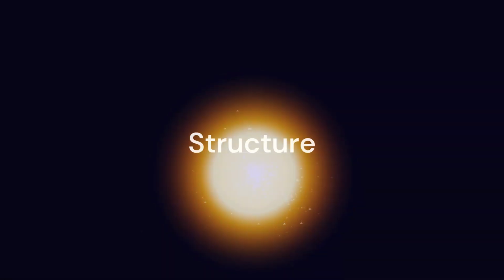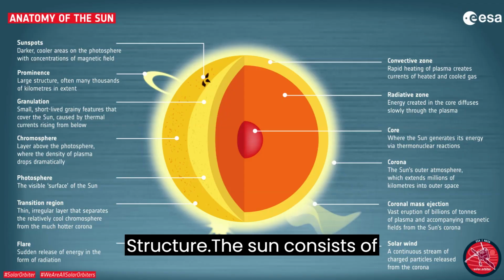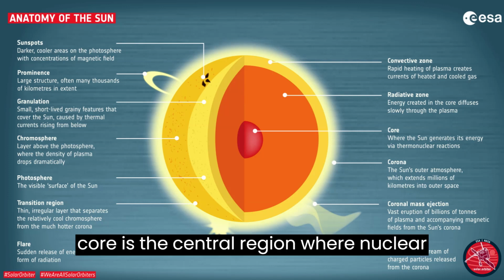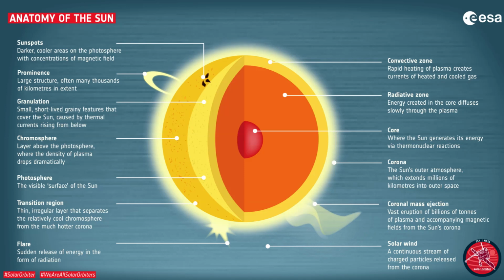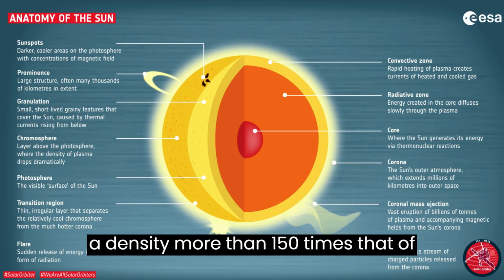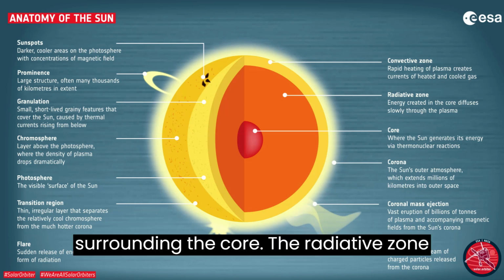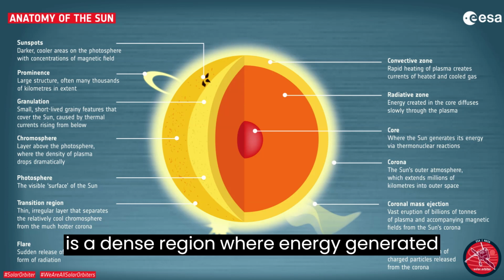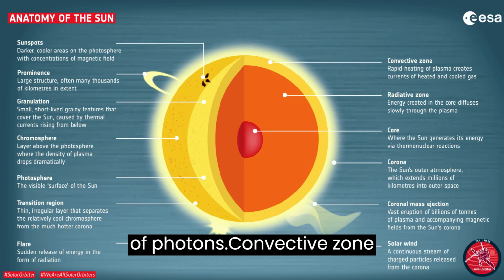A Stellar Marvel Exploring its Origin, Speed, Mass, and More!Daily Dose Of Space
Welcome to our YouTube video, where we embark on an incredible journey to explore the Sun, the magnificent star at the center of our solar system. Join us as we dive into the origin, speed, mass, and other fascinating details about this celestial body that has captivated humans for centuries.
Credits: NASA,ESA